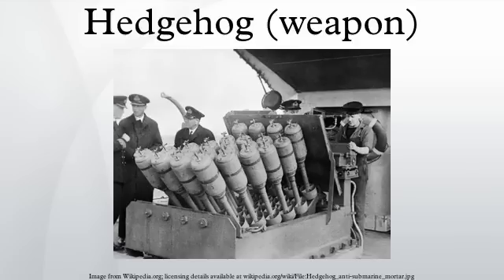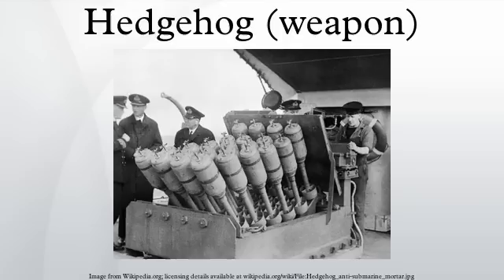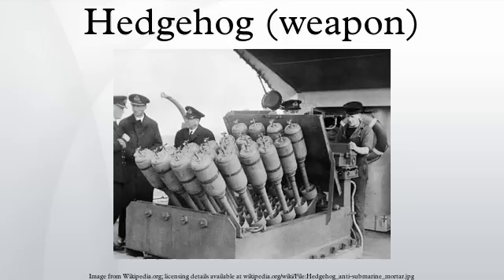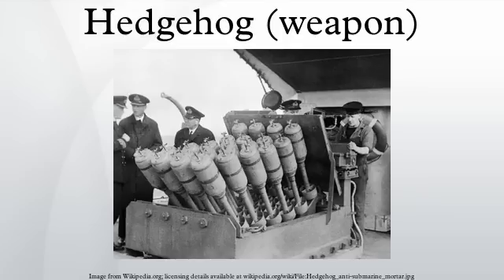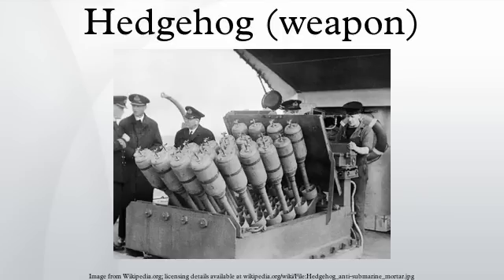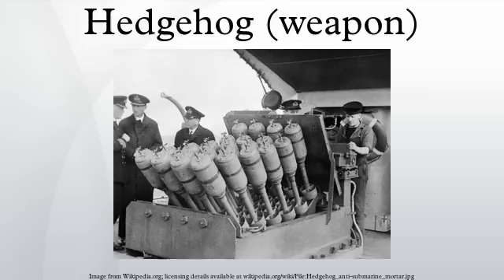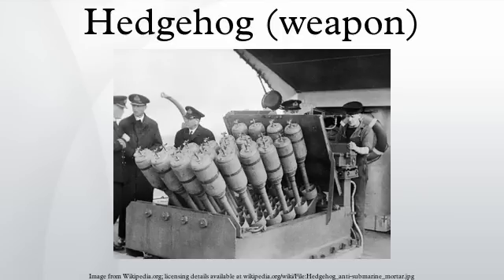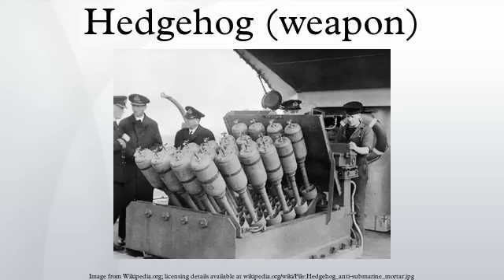Hedgehog (weapon)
The Hedgehog was a forward-throwing anti-submarine weapon that was used during the Battle of the Atlantic in the Second World War. The device, which was developed by the Royal Navy, fired up to 24 spigot mortars ahead of a ship when attacking a U Boat. It was deployed on convoy escort warships such as destroyers and corvettes to supplement the depth charges.
As the mortar projectiles employed contact fuzes rather than time or barometric fuzes, detonation always occurred directly against the hull of a submarine making it more deadly than depth charges which relied on damage caused by hydrostatic shockwaves. Statistics show that in WWII out of 5,174 British depth charge attacks there were 85.5 kills: a ratio of 60.5 to 1. In comparison, the Hedgehog made 268 attacks for 47 kills: a ratio of 5.7 to 1.